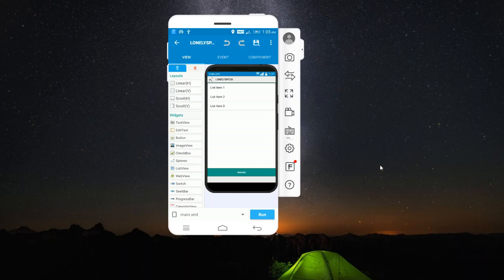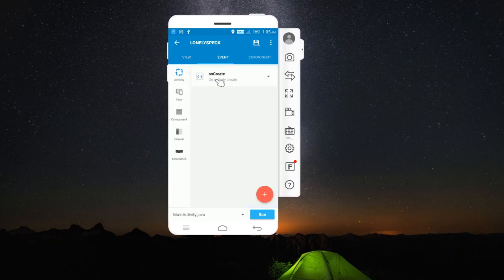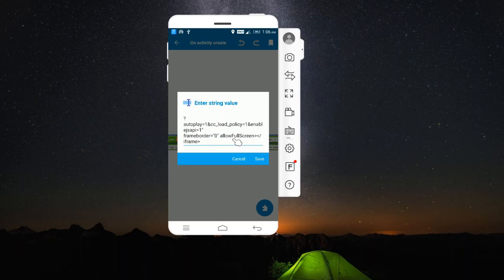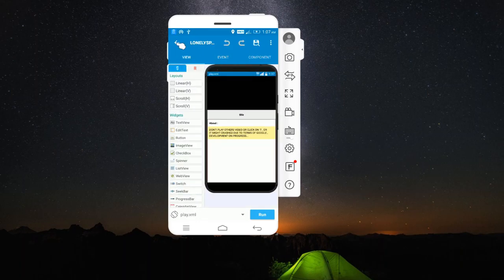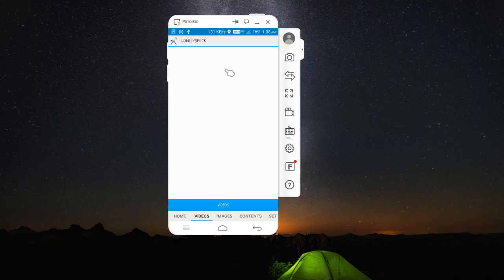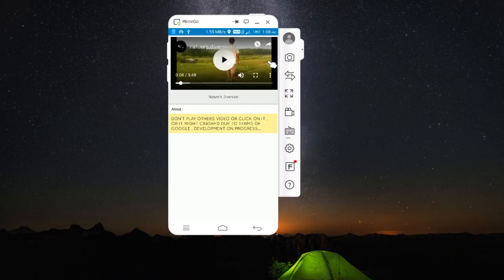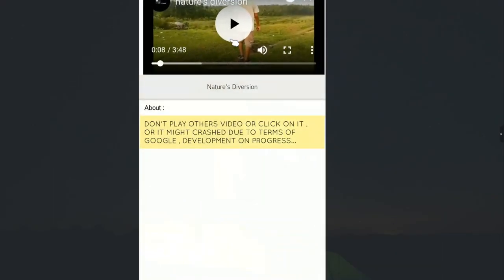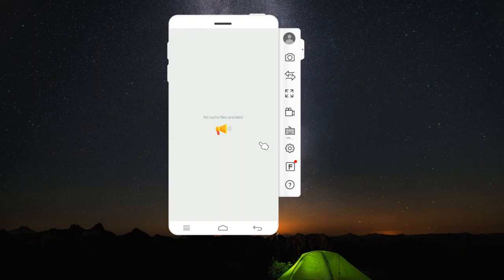SKETCHWARE fullscreen fixed issue!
hi everyone
skethware has problem to compile full screen embed so change this mode to

allowFullScreen from allowfullscreen mode